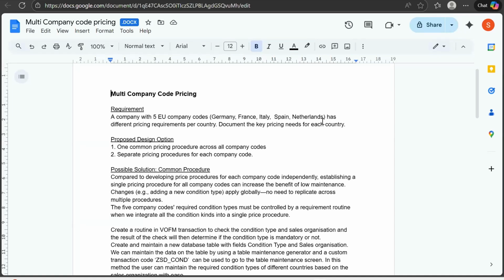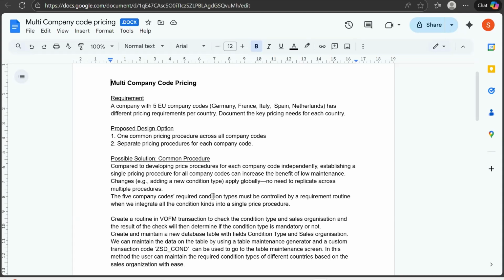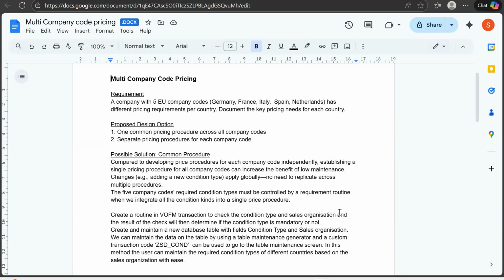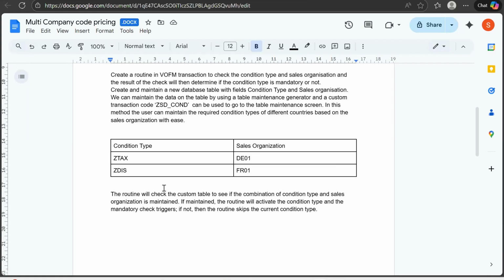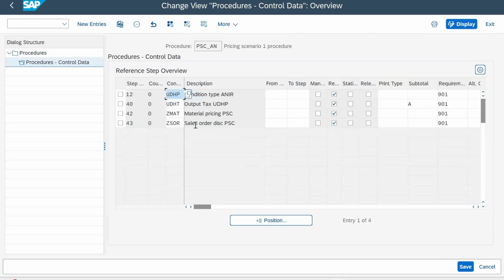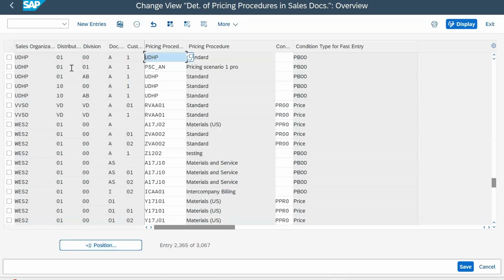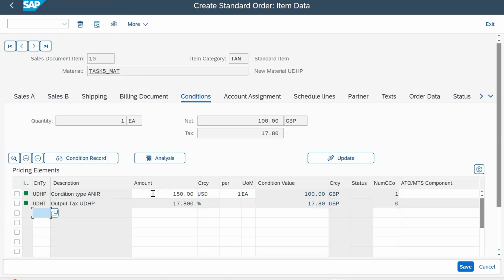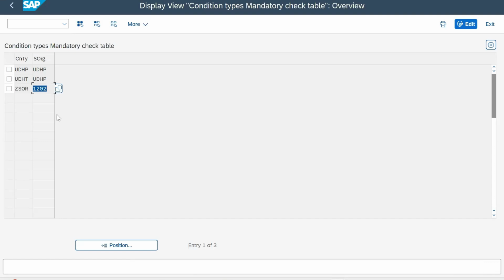Development in SAP SD Pricing Procedure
In this video, I cover Development in SAP SD Pricing Procedure and show how to create a custom routine that allows multiple company codes to share a common pricing procedure in SAP. Learn how this approach helps maintain consistency, reduce configuration effort, and streamline pricing across different entities. Perfect for SAP SD consultants and learners who want to understand real-time project scenarios.

🚀 Ready to enhance your SAP skills?

🔥 Elevate your SAP proficiency with Faraz Mohsin's expertise! Join our live SAP Training at training.enfogenconsulting.com for hands-on learning and valuable insights. Explore additional resources and informative videos at Enfogentraining.com. Enfogen Consulting - Your Gateway to SAP Success! 🚀